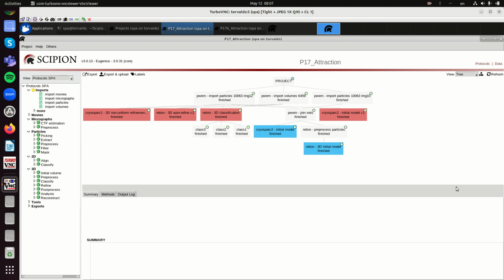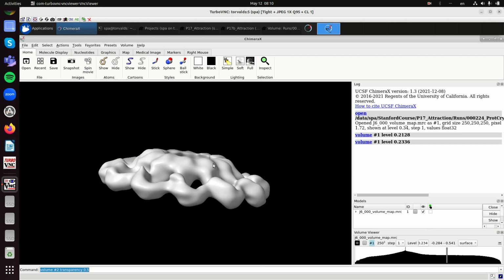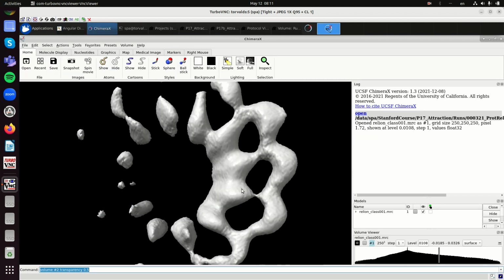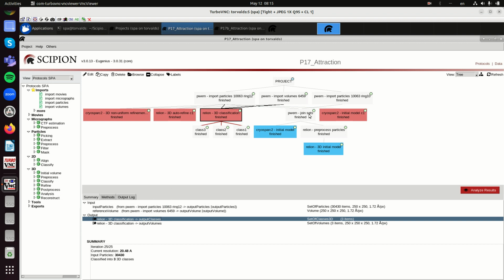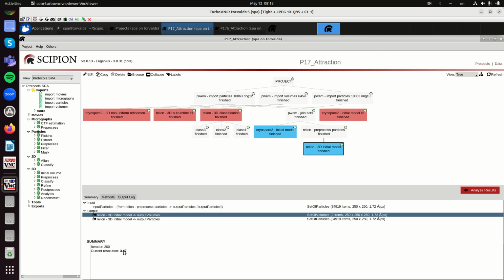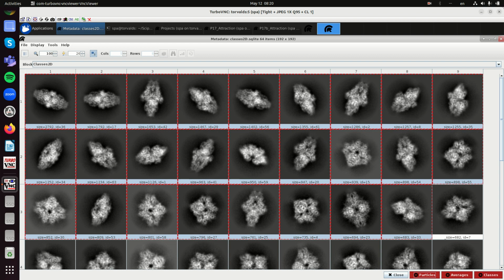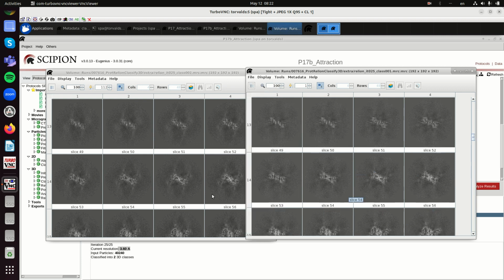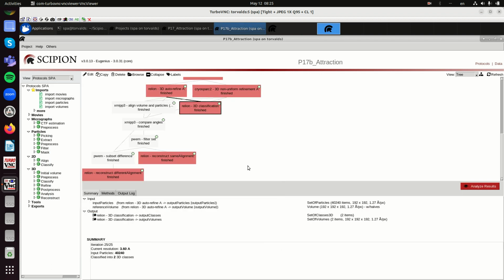Advanced SPA 17. The attraction problem in 3D classification and alignment